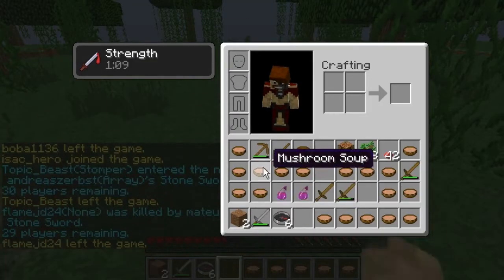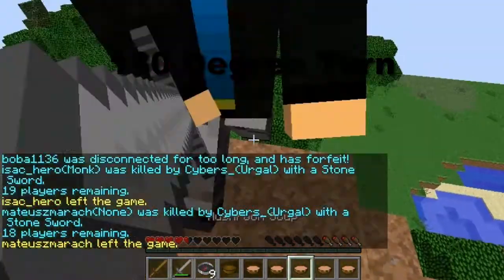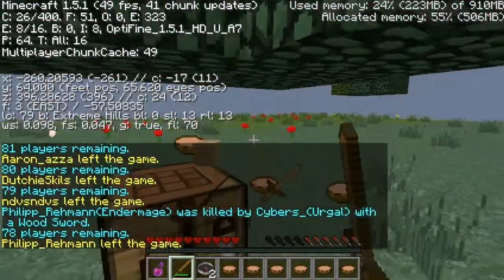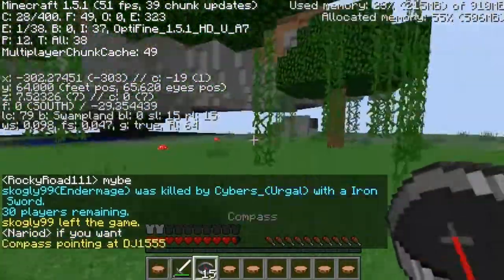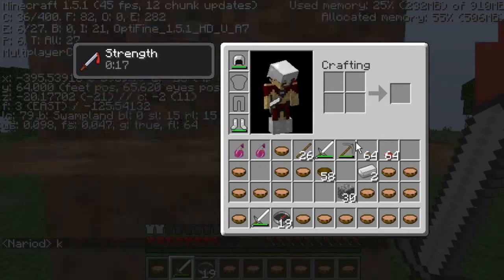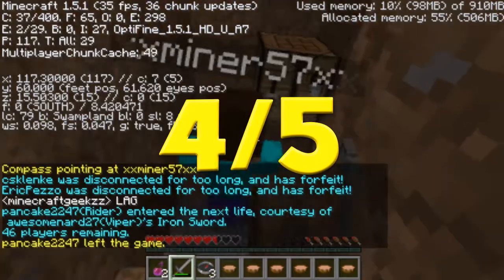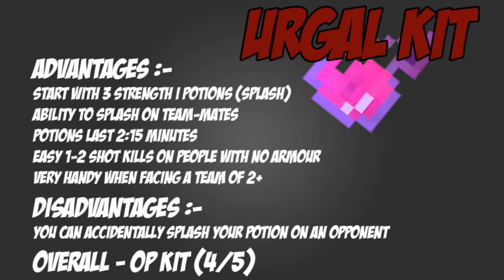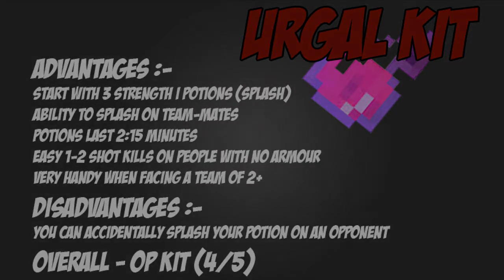Minecraft : McPvP | Kit Review #1 | URGAL | Hunger Games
Music